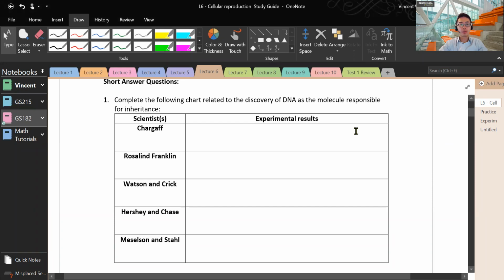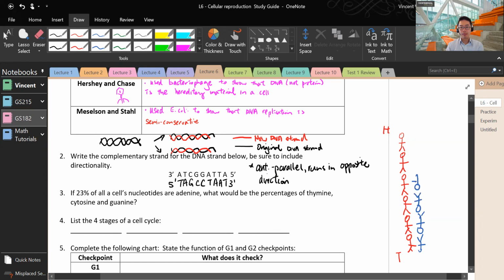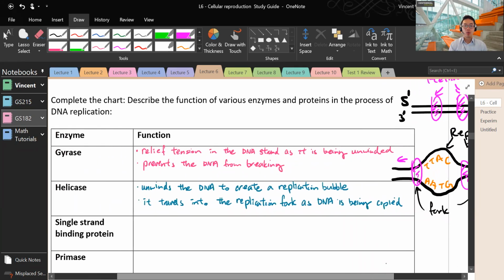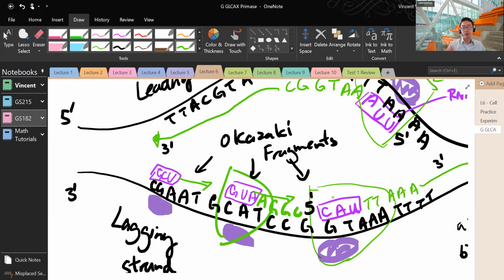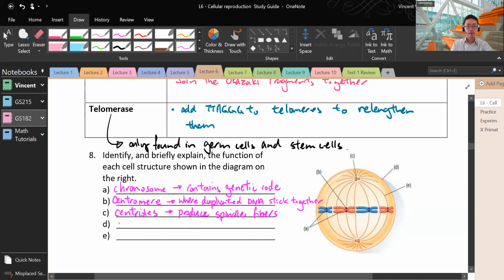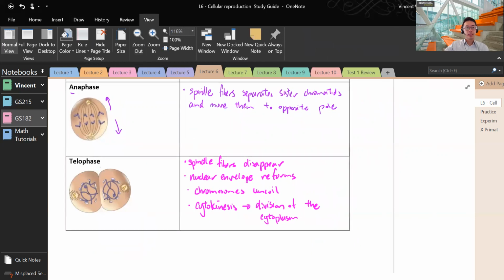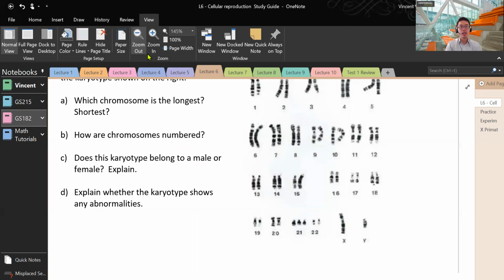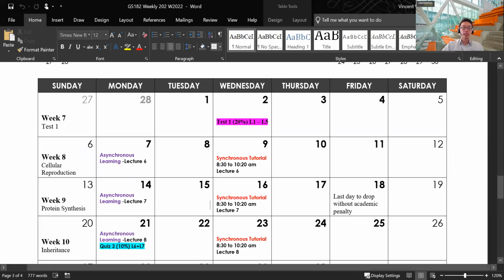week 8 tutorial - Cellular reproduction